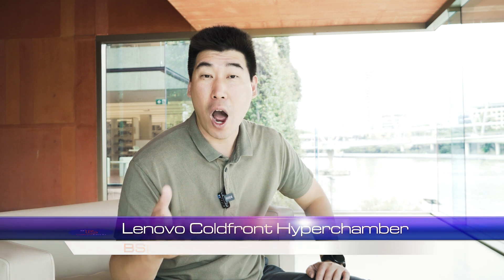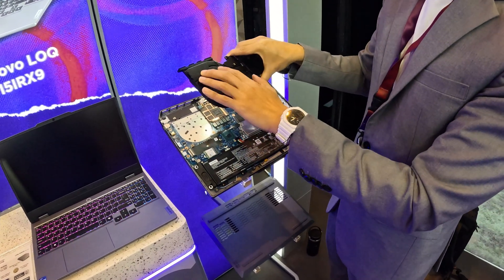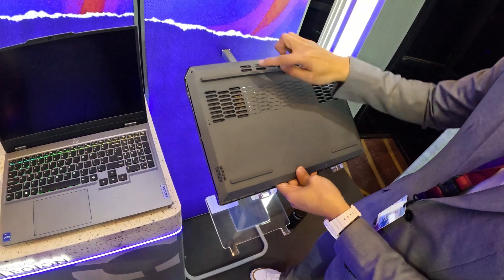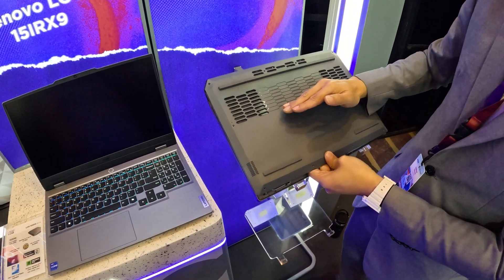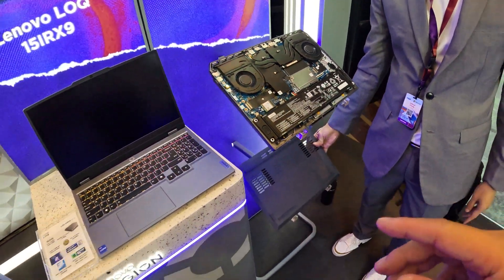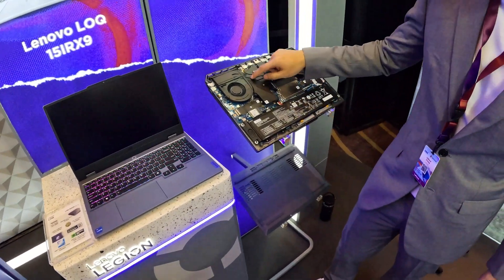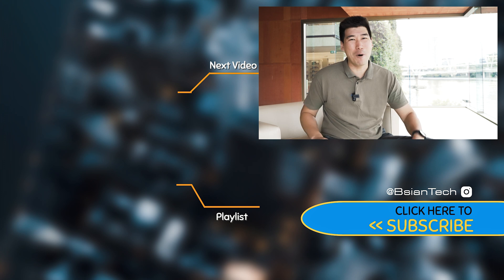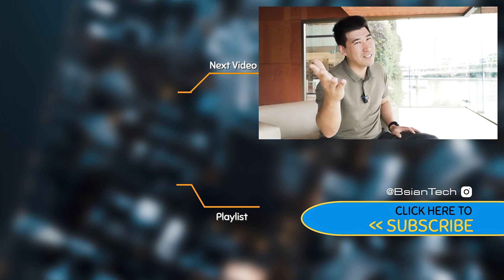Demystifying Lenovo's Coldfront HyperChamber Technology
Lenovo's Coldfront HyperChamber technology, where advanced cooling meets peak performance. Discover how this innovative solution keeps your PC running at its best, unlocking new levels of gaming and productivity. Join us now to uncover the secrets behind Lenovo's game-changing technology!